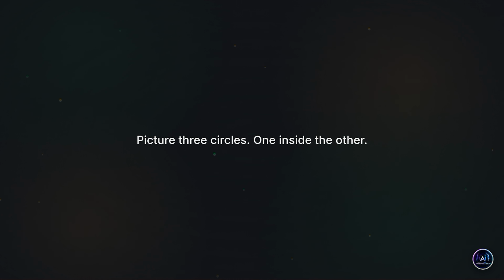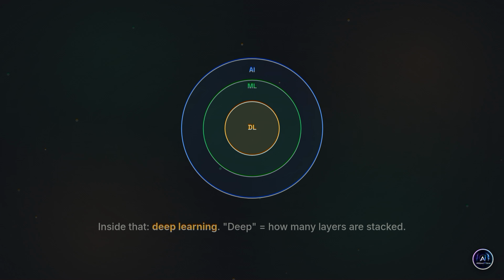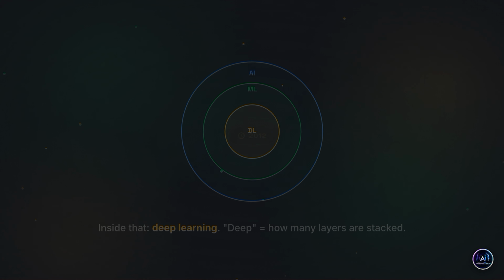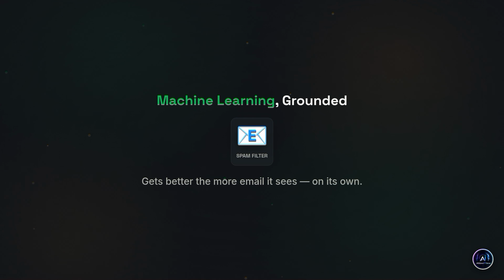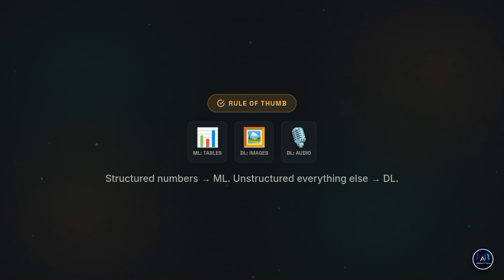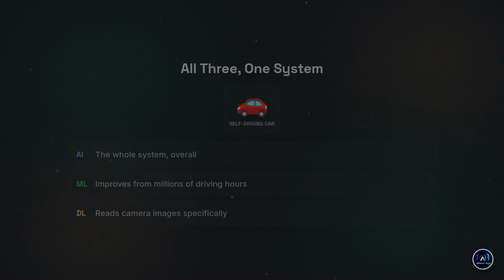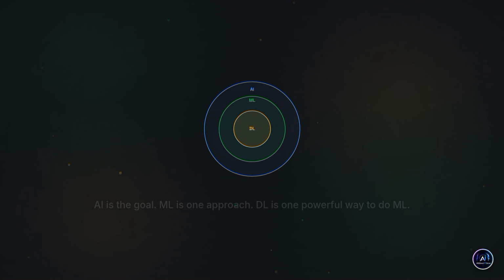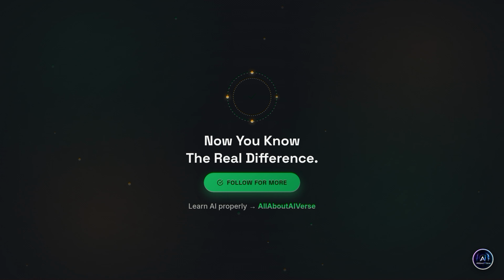AI vs ML vs DL — The Real Difference | What's The Actual Difference Between AI, ML, and DL?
AI, ML, DL — used like they mean the same thing. They genuinely don't. This is the full explainer: the real nested relationship between the three (three circles, one inside the other), the real history (the term "AI" from 1955, machine learning taking off in the 1990s, and the 2012 moment that made deep learning practical), two real examples for each — a hand-coded chess engine, a spam filter, an image-recognition model — the rule of thumb for which one you actually need, why a self-driving car is honestly all three at once, and a quick quiz to test yourself.

This is video 2 of the AI Foundations playlist, part of a full "Learn AI & ML" curriculum built from the ground up.

Coming next: what it actually, mechanically means for a machine to "learn" at all.